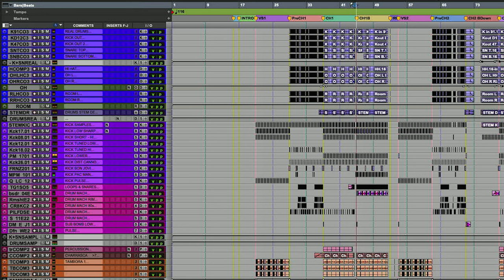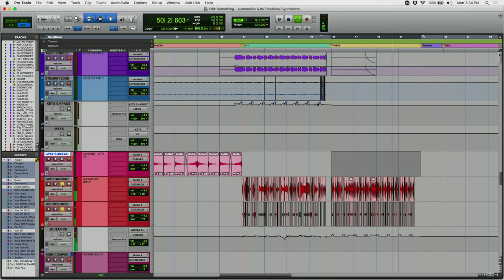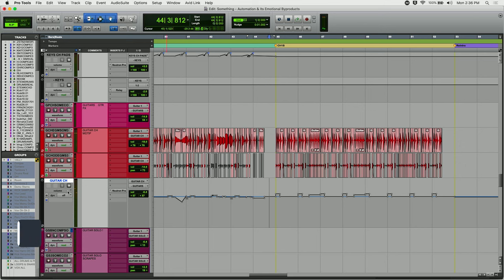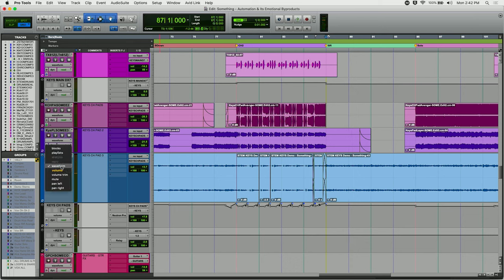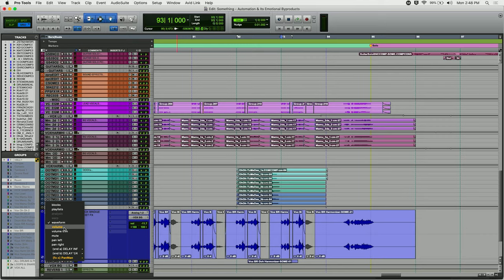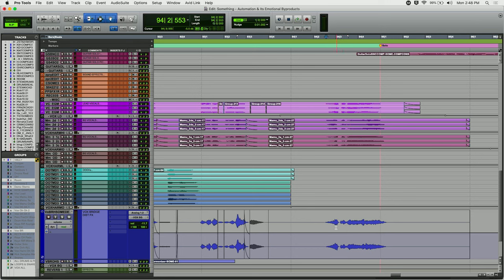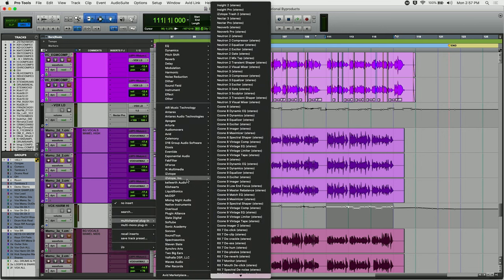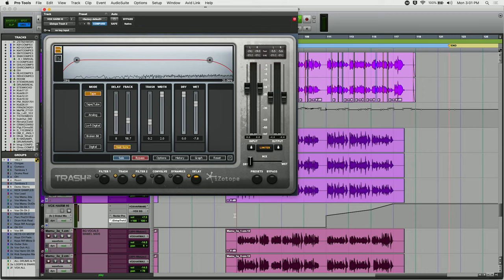Mix Automation | Are You Listening? Season 4, Episode 6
Learn how to use automation in your mixing practice to produce more expressive music. In this episode of ‘Are You Listening?’, GRAMMY Award-winning mix engineer and Berklee College of Music Professor, Enrique Gonzalez Müller joins iZotope Education Director, Jonathan Wyner, to discuss the emotional byproducts of mix automation.

Chapters:
0:00 Intro
4:44 Keeping listeners engaged
10:17 Manufacturing drama
15:19 Create emotional development